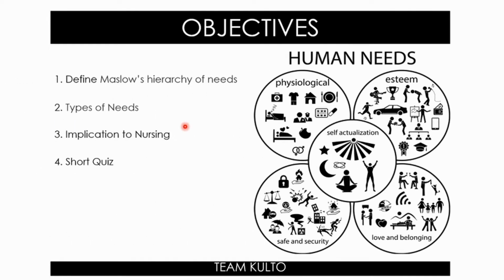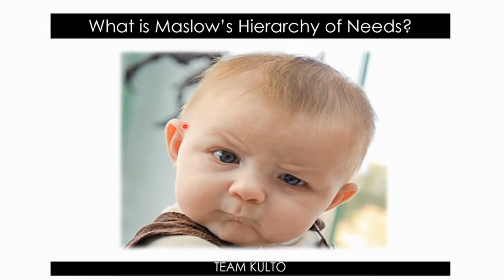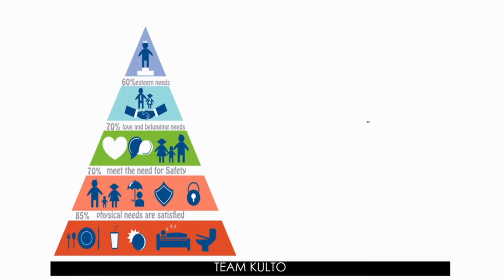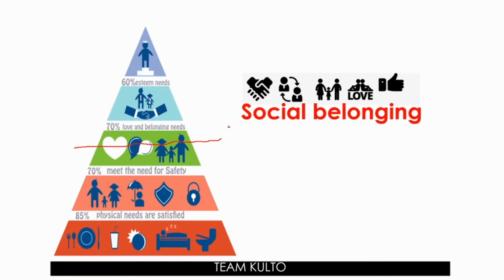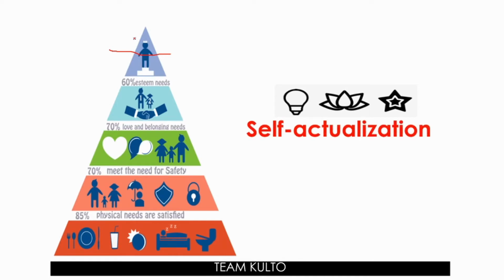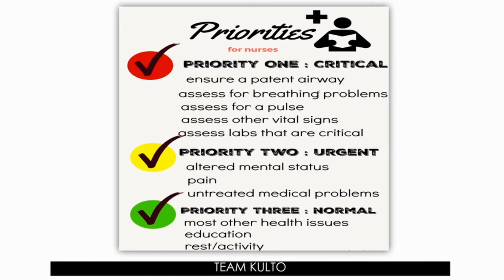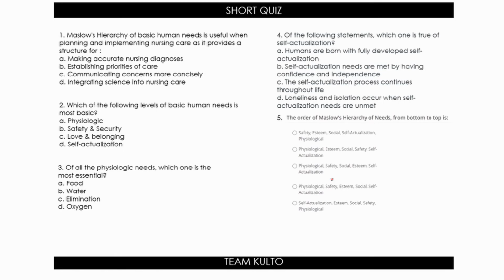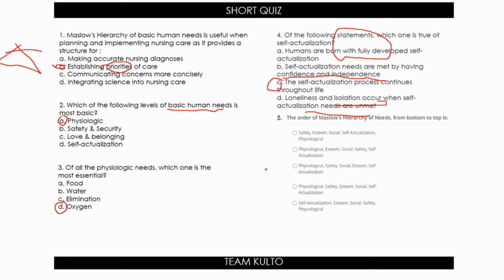WHAT IS MASLOW'S HIERARCHY OF NEEDS? | MADE EASY | ENGLISH TAGALOG DISCUSSION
Gears I use:
3 Pcs Kit of Photo Studio Table Top Ring Fill Light

About:
Neil Creates videos related to Beauty, Inspirational Videos- Spoken Word Poetry,  Reaction Videos and Nursing Educational contents.